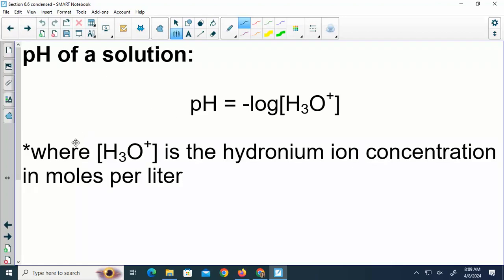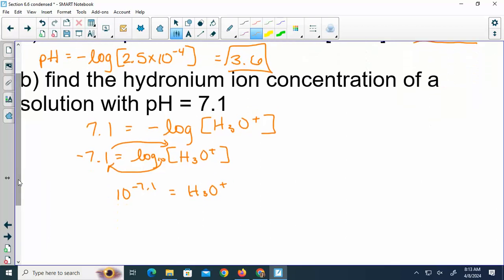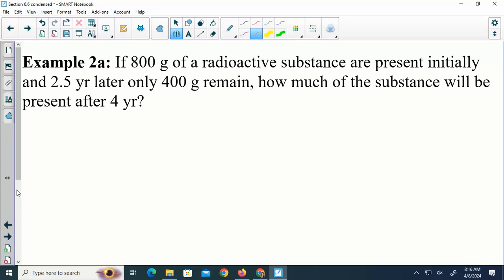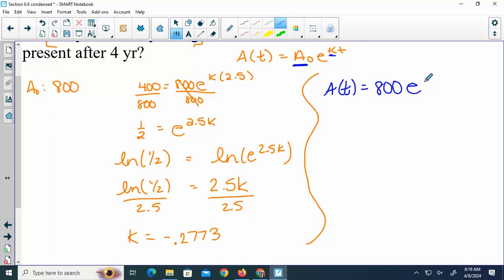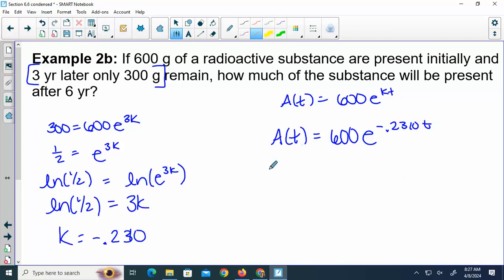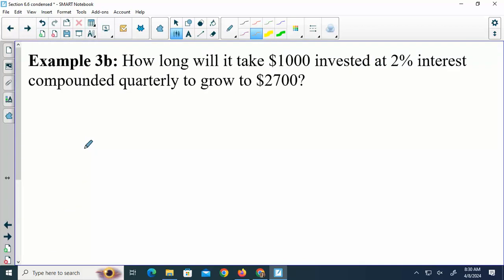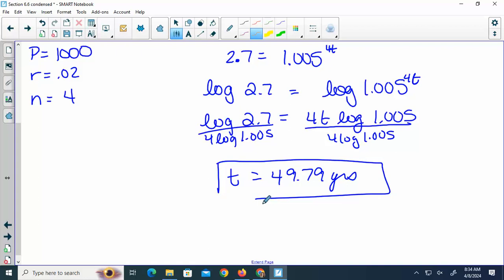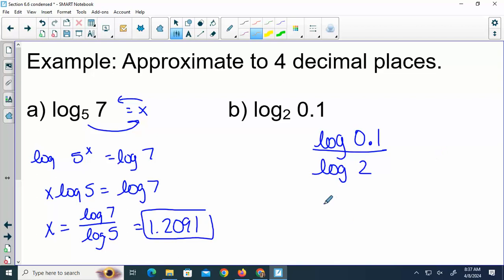Section 6 6 April 8